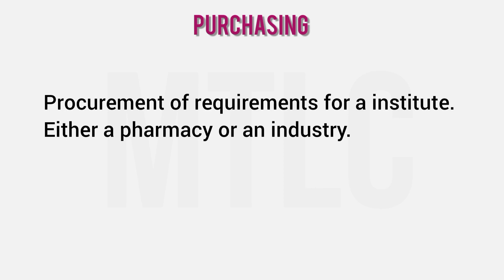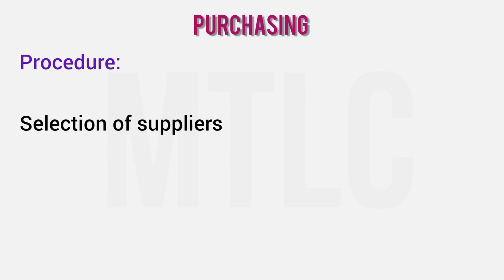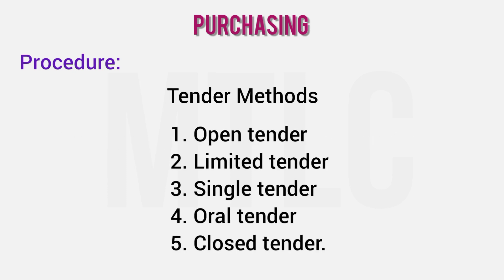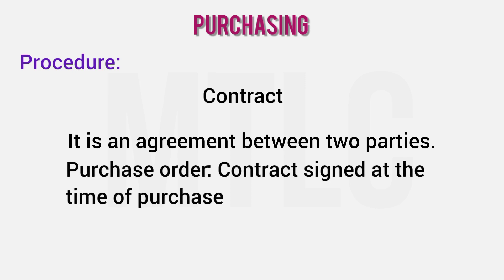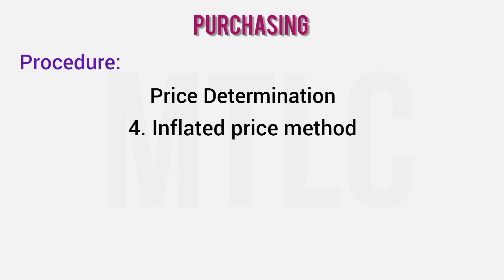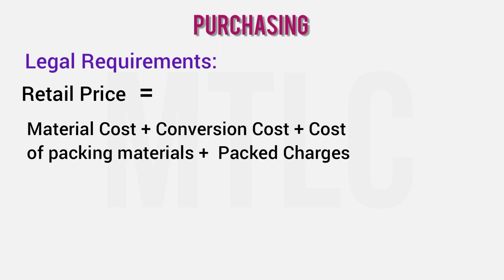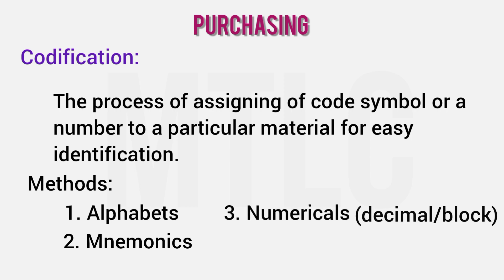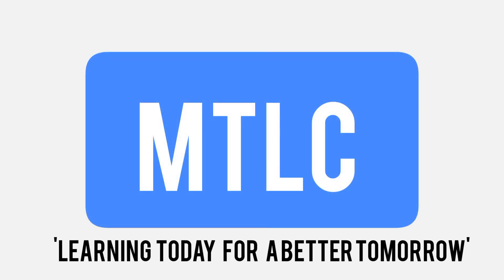MRB Pharmacist Exam|| DSBM || Purchasing Full chapter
This series is specially taught for the aspirants of MRB Pharmacist exam. l